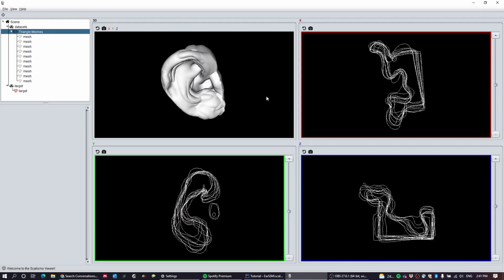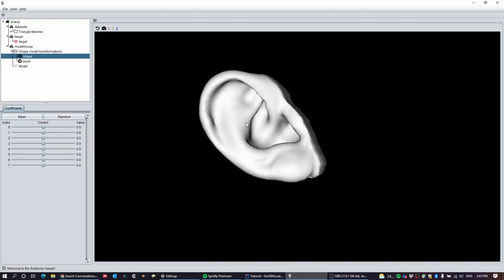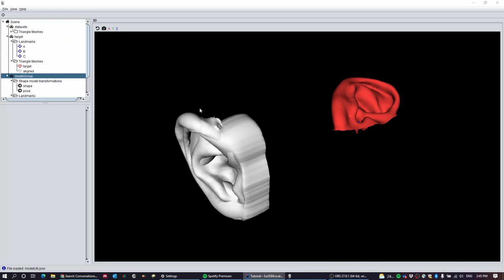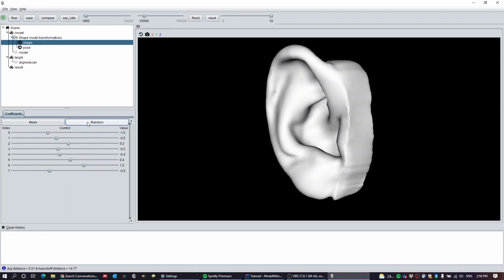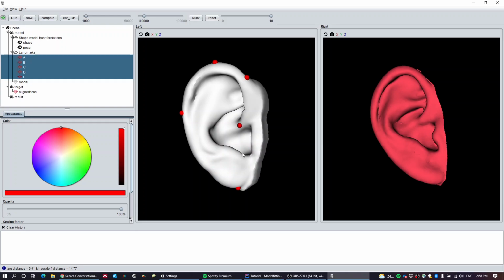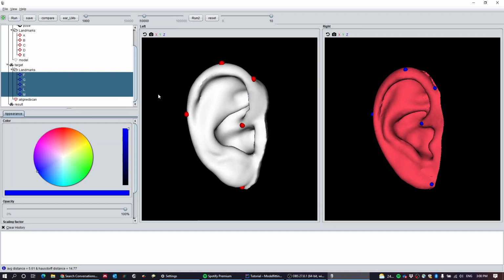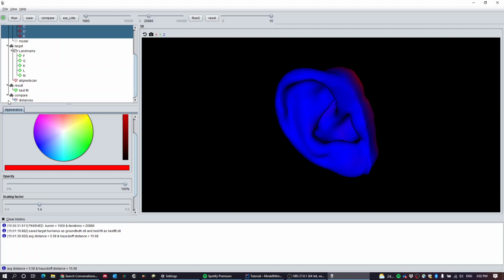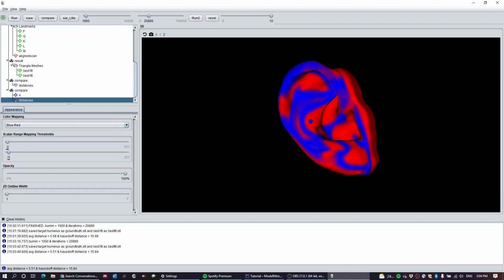Building a statistical shape model of an ear with Scalismo and fitting it to a scan